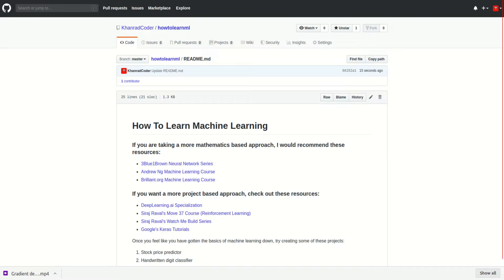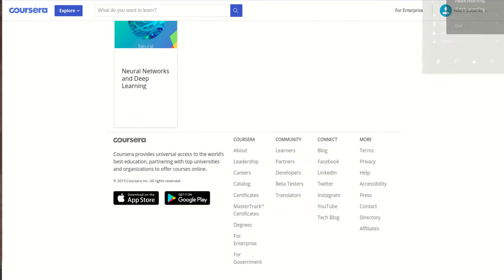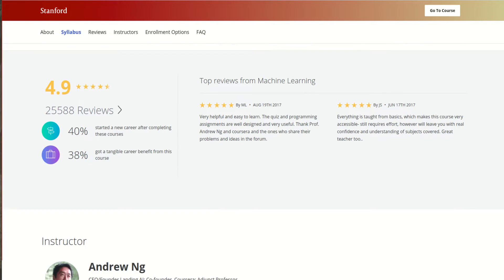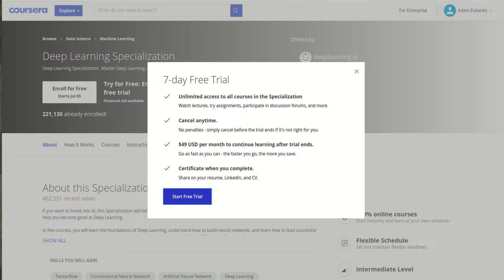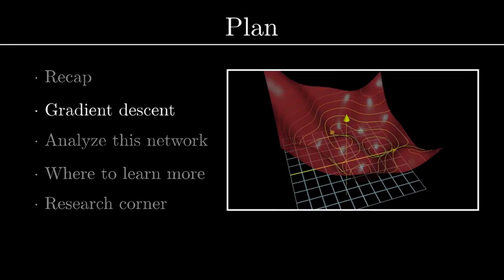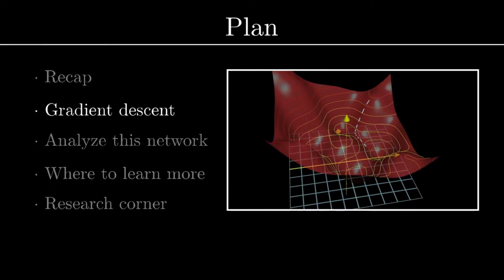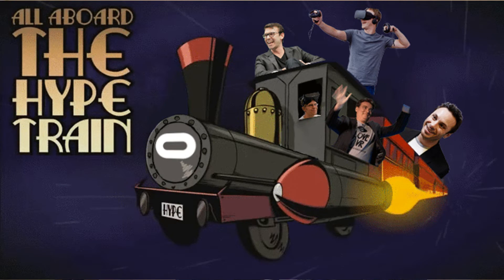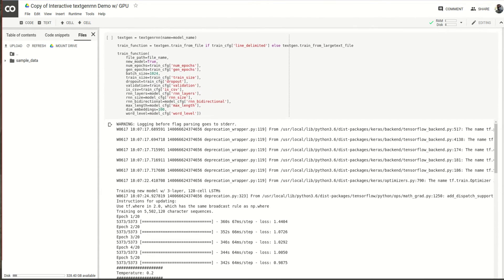HOW I'M LEARNING MACHINE LEARNING (and you can too!)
In this video, I will be discussing how I have been learning machine learning over the past year, and how you can too. Overall, I would say to start with keras if you want to get up and running with machine learning as quickly as possible. I have used a lot of machine learning resources, and have compiled a comprehensive list of the best resources for learning machine learning. Whether you want to learn the math and structure of algorithms, or just want to jump on the ML hype train, I give you my advice on the best resources for each path. As always, if you have any suggestions for my videos, please leave them down below. I know that I did not look into the camera nearly enough in this video. I am testing out a new set up and still getting used to everything.